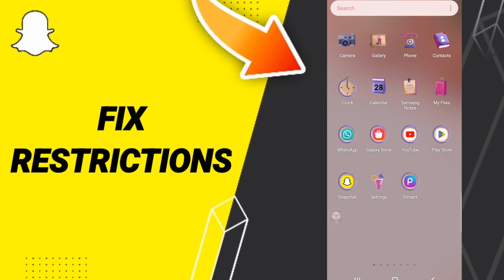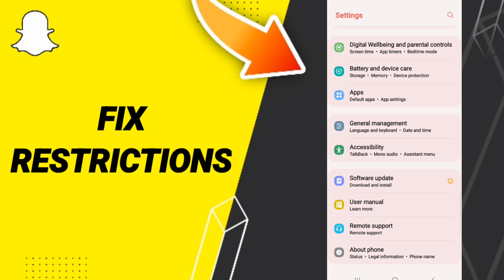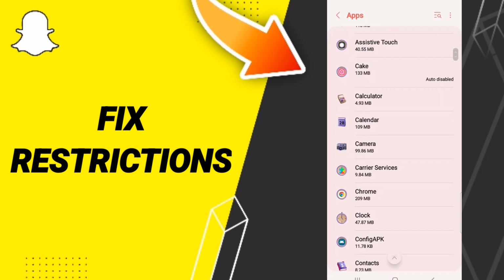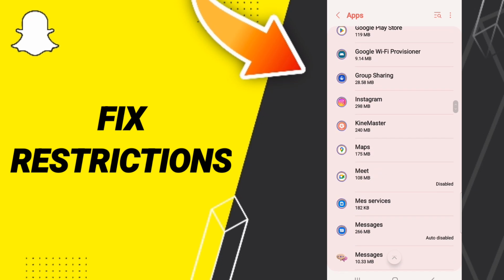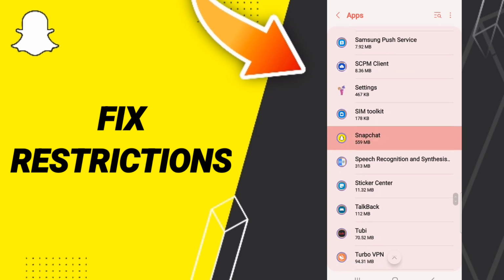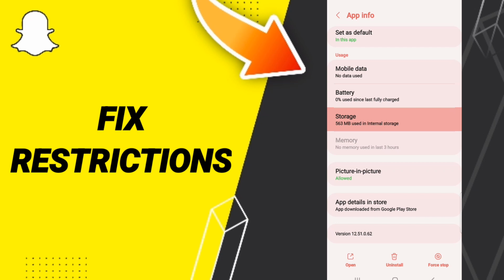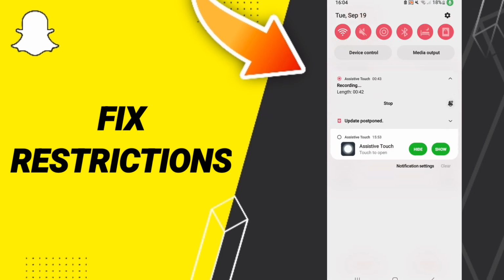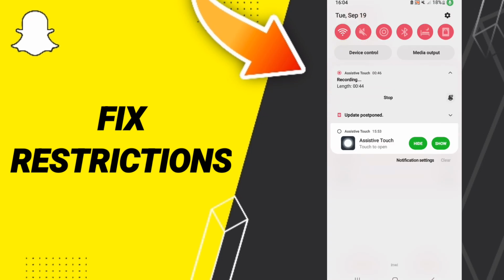How To Fix Restrictions On Snapcht App